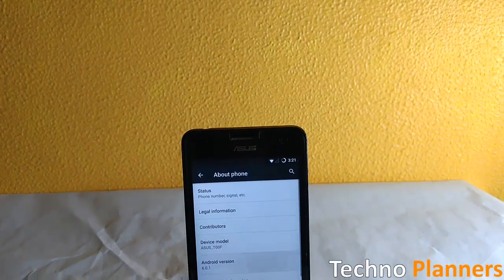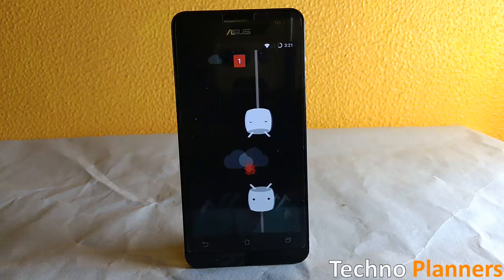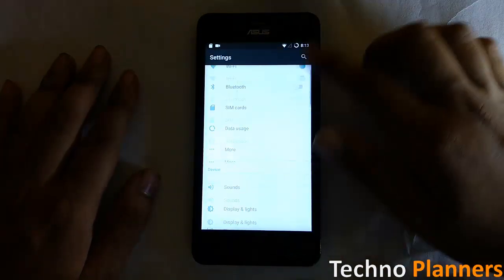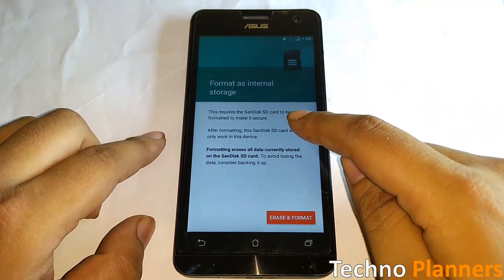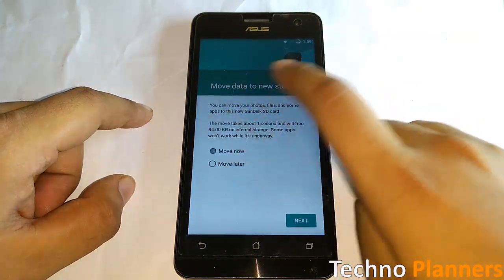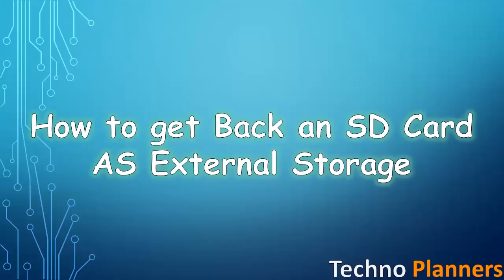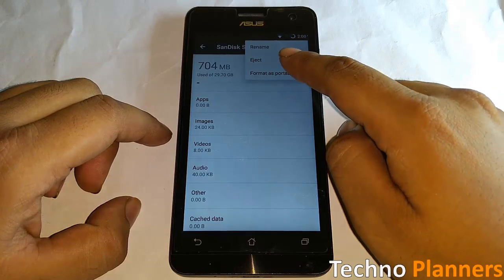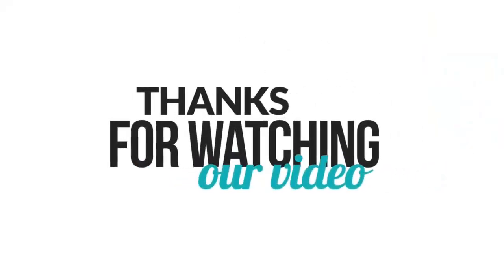How to use SD memory card as Internal memory | Increase upto 256 GB 2018 | No Root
In this video i will show How to increase my phone internal storage upto 256 GB in Android NO ROOT. Use your SD Card as internal Storage in latest Android version.